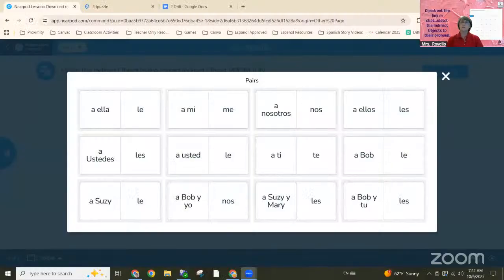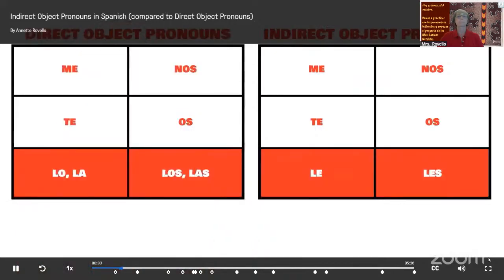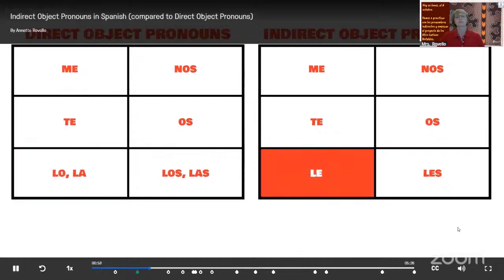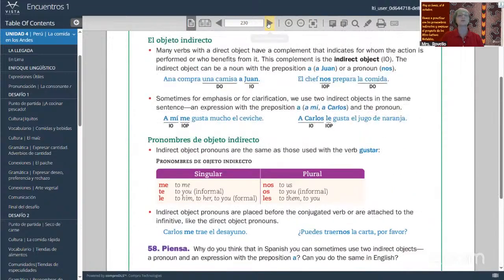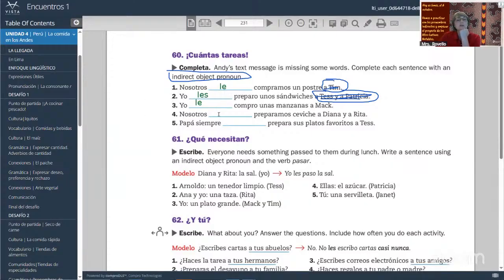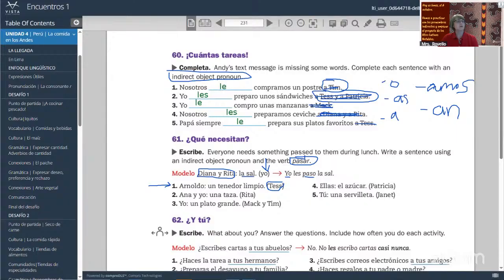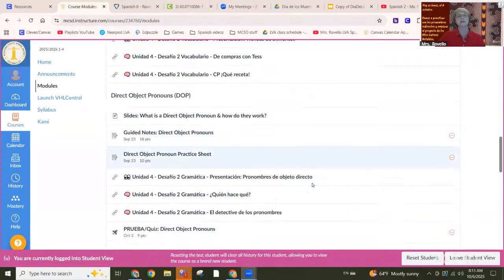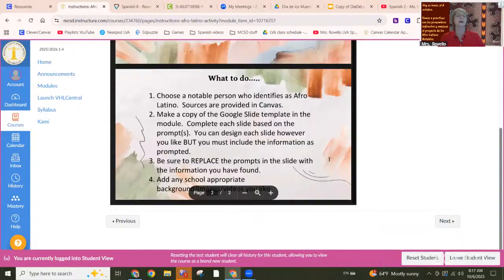Spanish 2 - Ms. Rovello